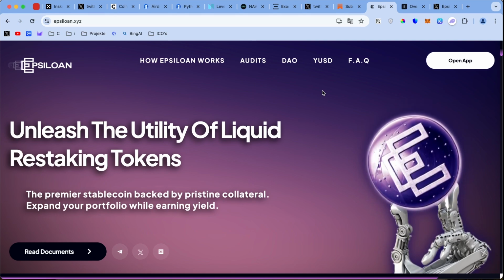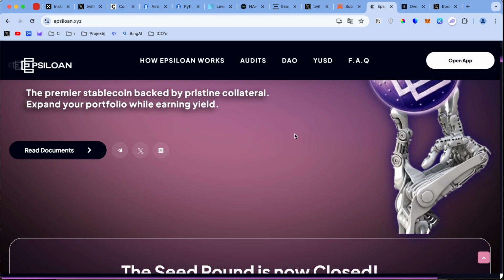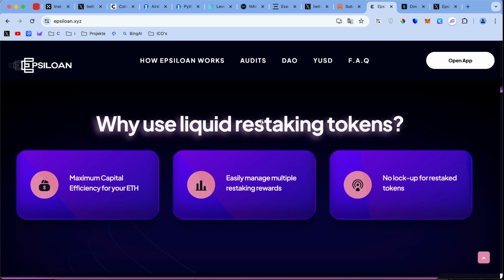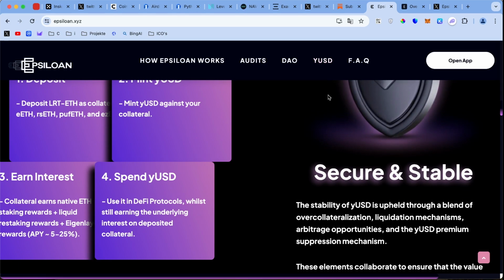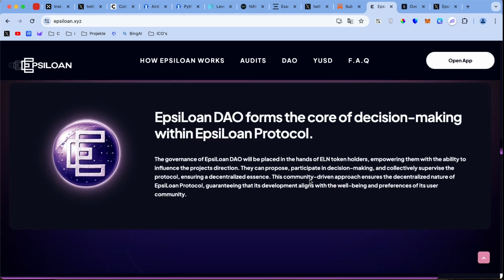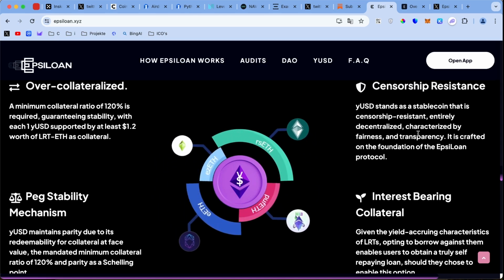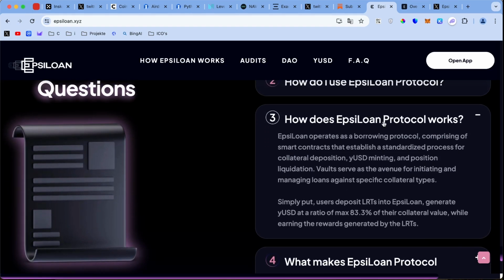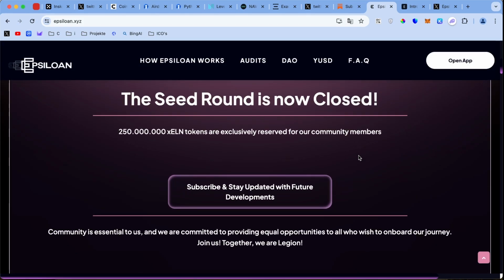Epsiloan | STABLECOIN REVOLUTION! | Cryptodaro | Crypto | 2024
💡 Any Question?

Follow me so you don`t miss any new project!

🤍 More Content?

💭 Lets talk!
Cryptodaro Community Discord: coming soon

ChainID: 56
Symbol: BNB